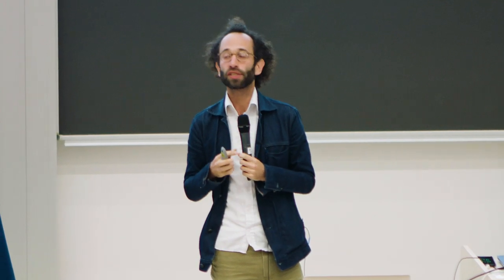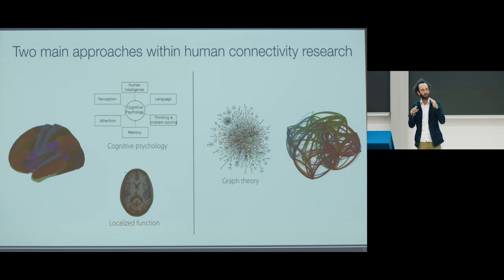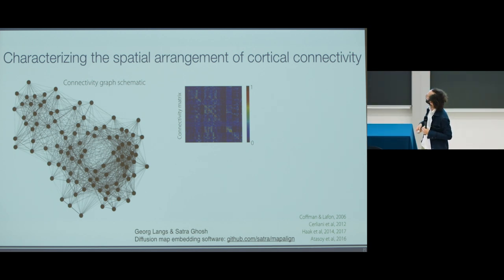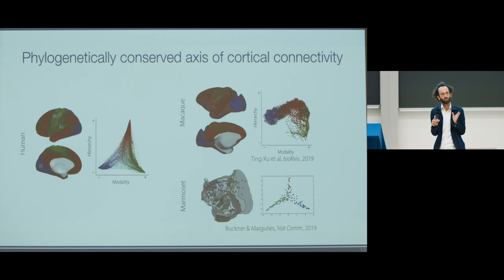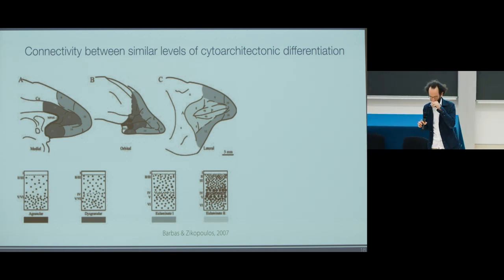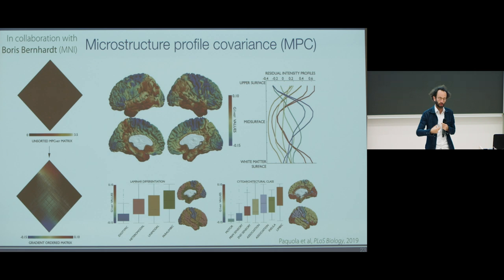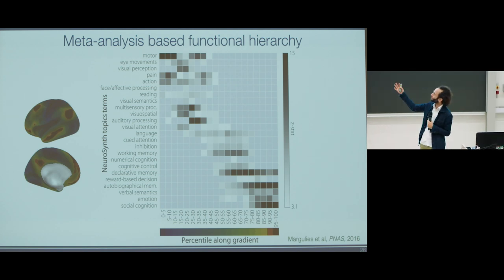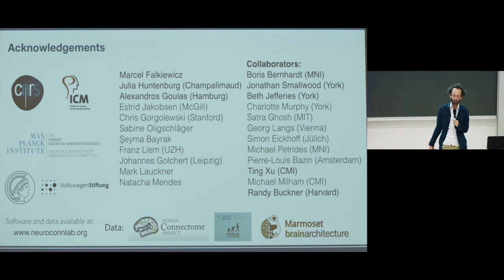Session 1: Comparative and predictive connectomics. Keynote: Daniel Margulies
"Converging spaces of the human connectome"